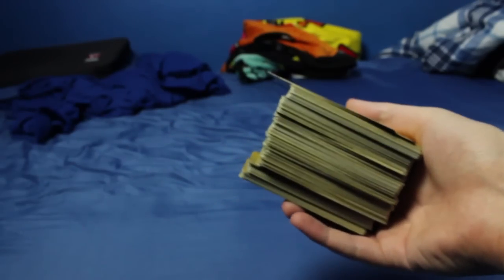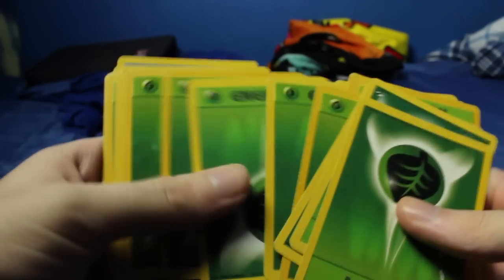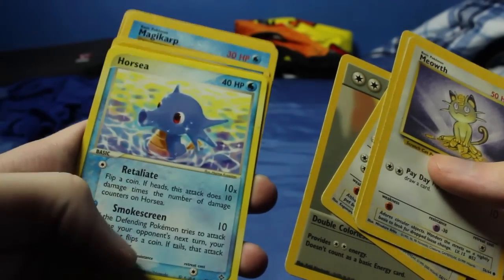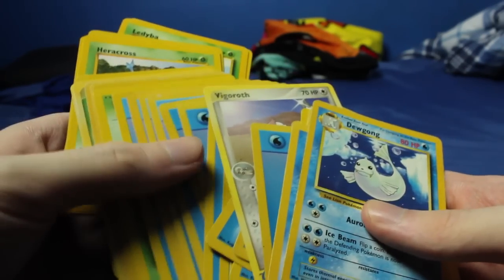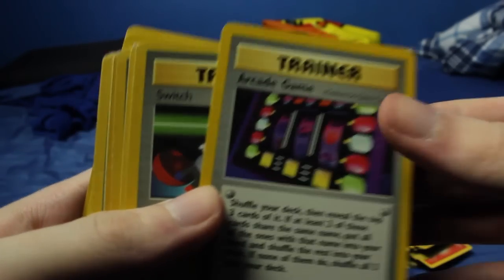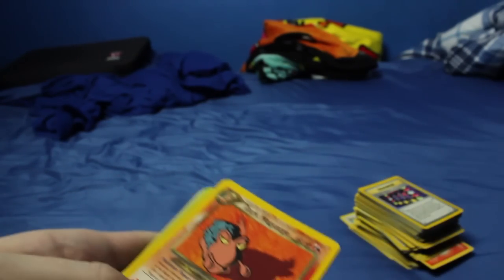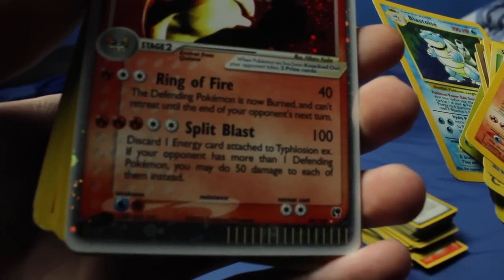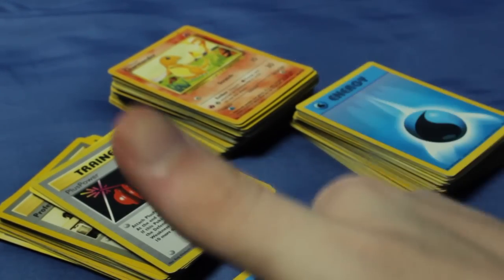My Pokemon Cards!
So, about 10 years ago I sold most of my ~2,000 Pokemon cards, but kept these. This is my first time in ~10 years seeing them, and my reactions to seeing what I still have!